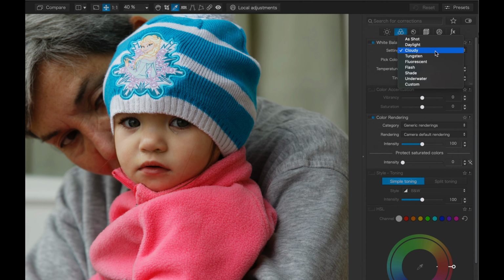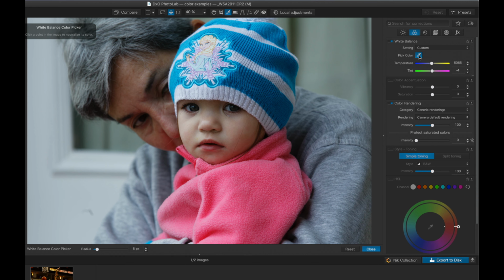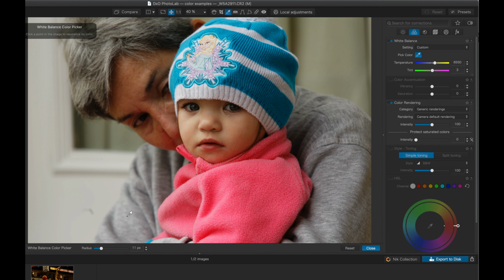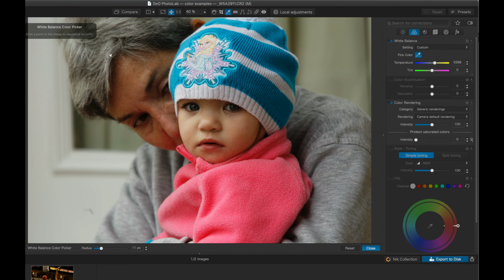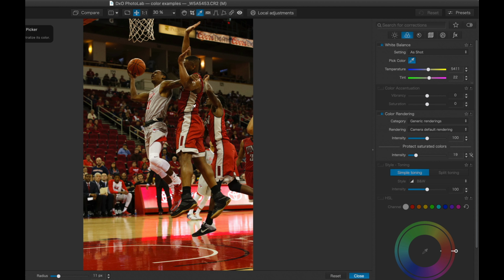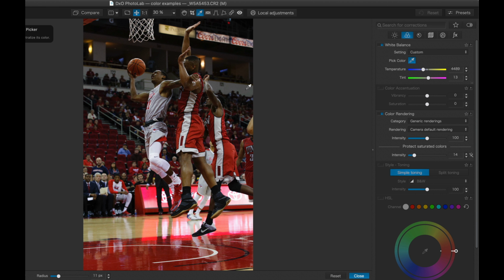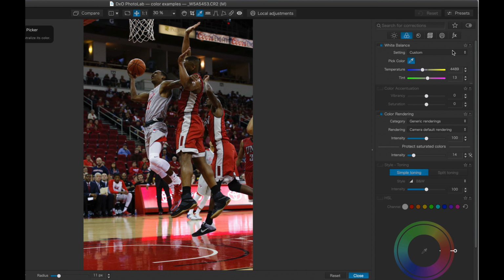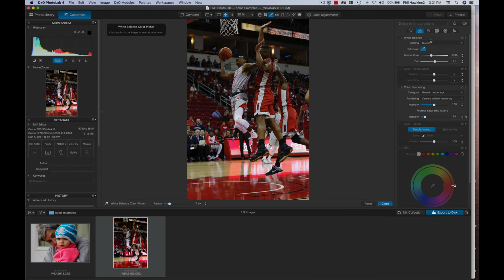White Balance Secrets in DxO PhotoLab: Pro Tips for Beginners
White balance is one of the most important adjustments in digital photography, and in DxO PhotoLab, correcting color temperature is both fast and incredibly flexible. Whether you want perfectly accurate color or a creative mood adjustment, the White Balance tools in DxO PhotoLab make the process simple using presets, eyedropper tools, or full manual control.

The White Balance tools in DxO PhotoLab are simple enough for beginners but powerful enough for professionals. Whether you prefer quick preset corrections, automatic balancing, eyedropper precision, or full manual control, PhotoLab gives you all the flexibility needed to create natural or creative color.

Mastering white balance is one of the fastest ways to improve the realism, mood, and professionalism of your photography.